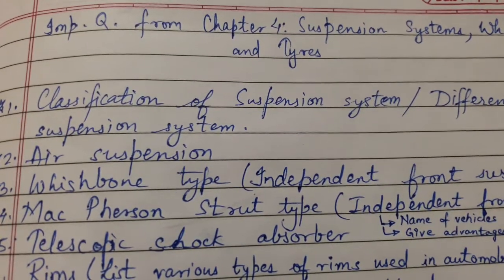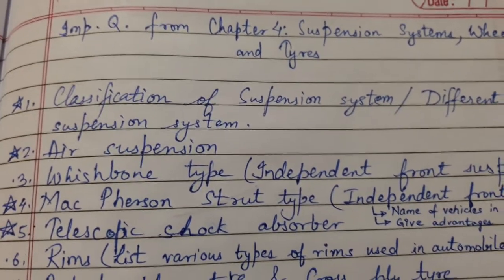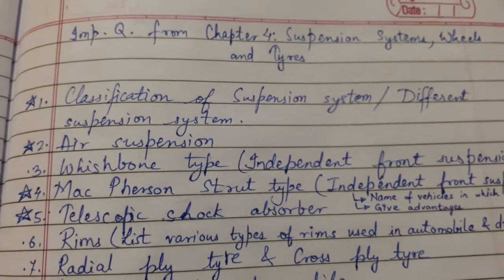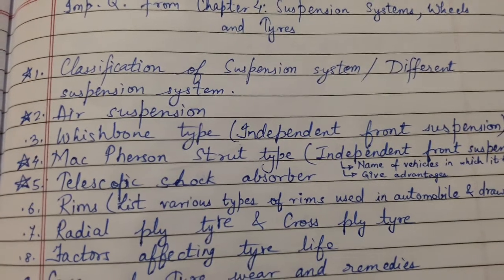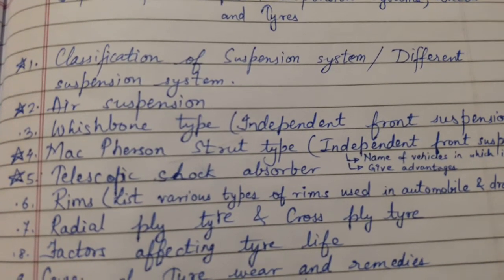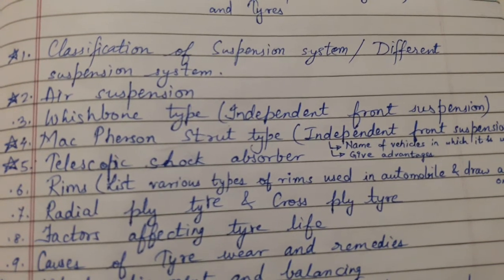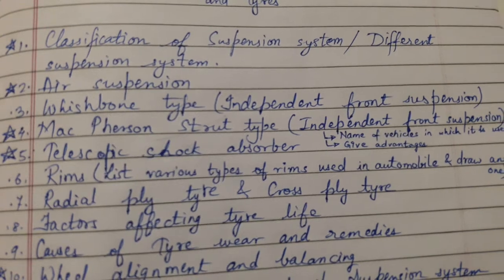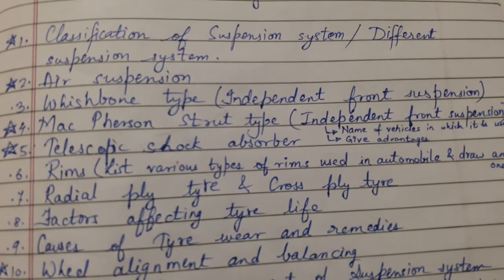Important questions from Chapter 4 - Suspension systems, Wheels and Tyres (3rd year - 5th Sem) AEN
Important questions from Chapter 4 - Suspension systems, Wheels and Tyres

Easy explanation.